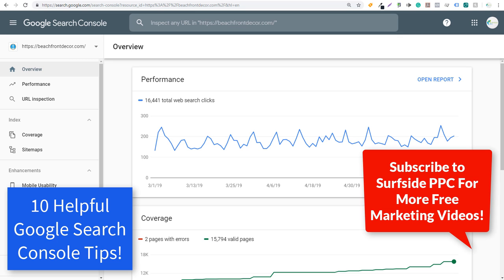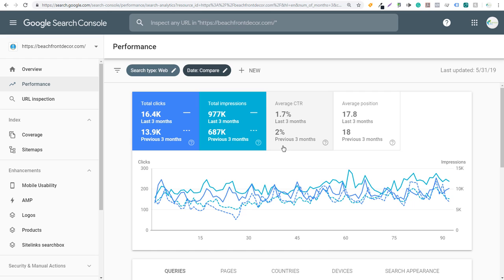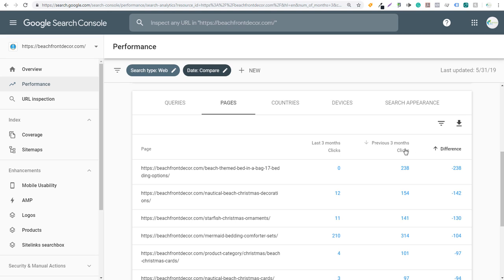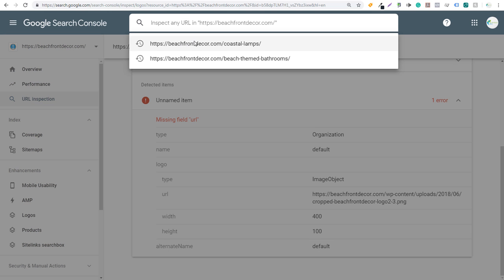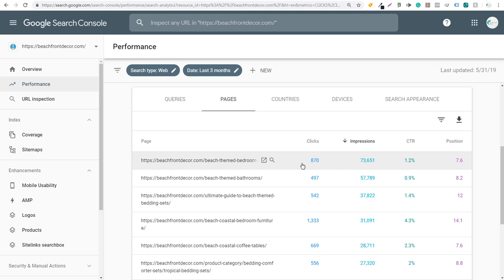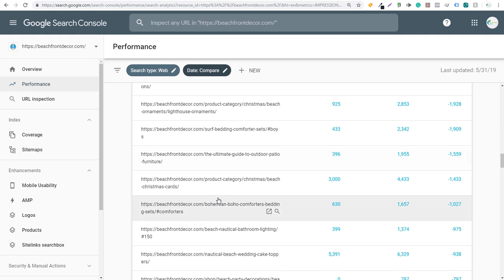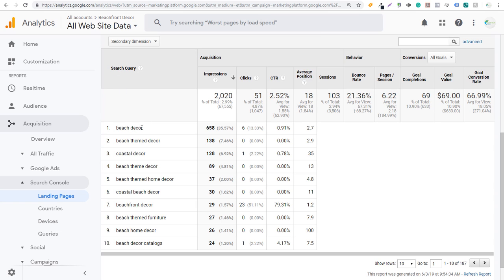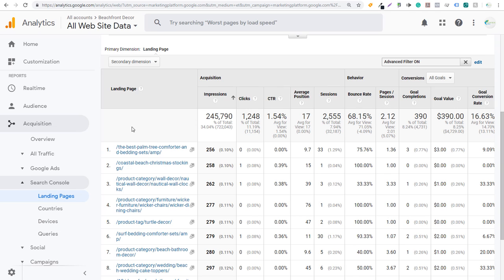10 Helpful Google Search Console Tips to Find Website Traffic Opportunities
Check out our video where we show how to use the Google Search Console and some of my top Google Search Console tricks and tips to find website traffic opportunities for your business. I love using free tools that Google provides like Google Search Console aka Google Webmaster Tools and Google Analytics. By using them, you can see how your website is doing in the Google Search Engine, find your top Search Queries, find your top pages, look at traffic increases and drop-offs for certain pages, and more. All of my Google Search Engine strategies and best practices will help you increase traffic to your website over the course of time. You can scroll below where I go into some of the tips in more detail to improve your Search Engine Optimization aka SEO efforts.